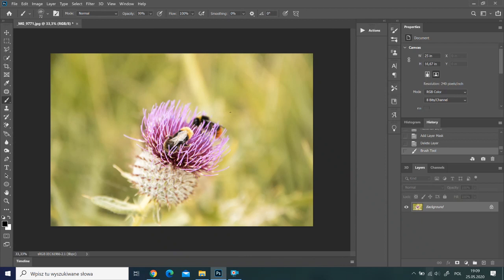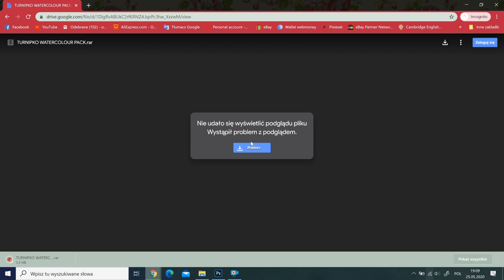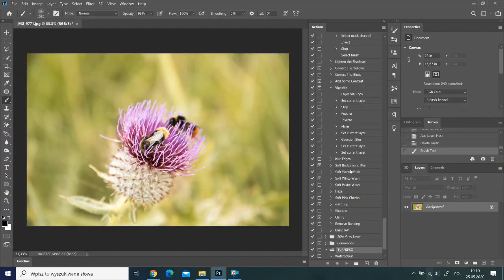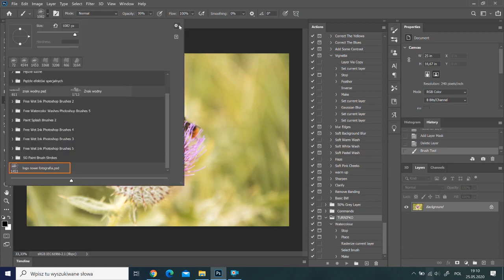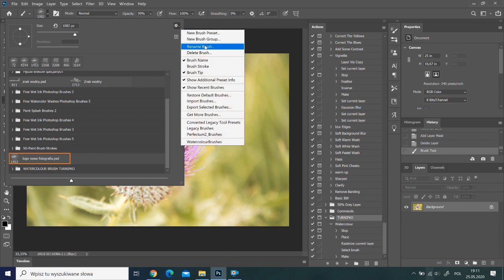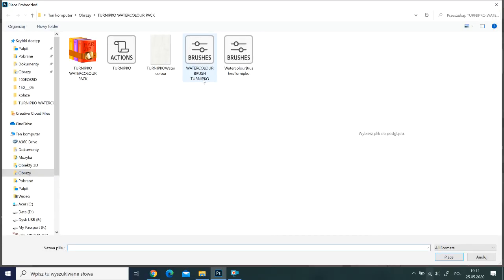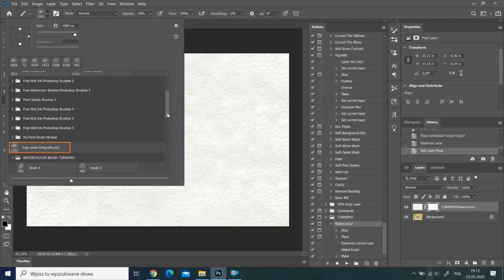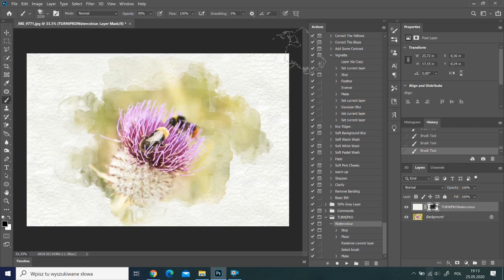Create a Watercolor Painting Effect with Photoshop - Photoshop Tutorial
In this video we will learn about how to create a watercolor painting effect in Photoshop.